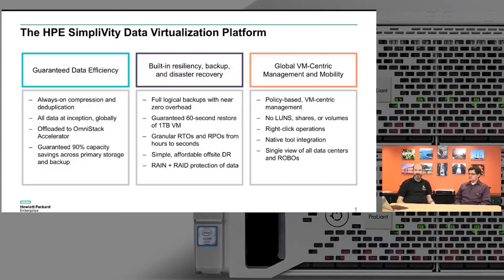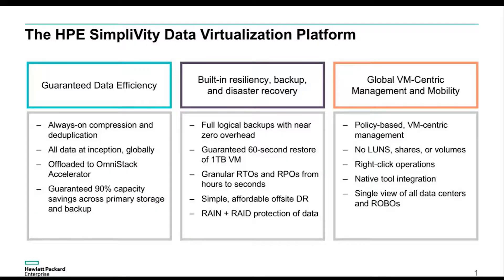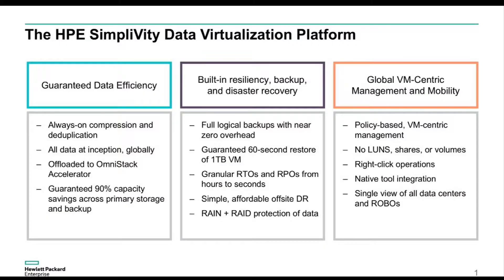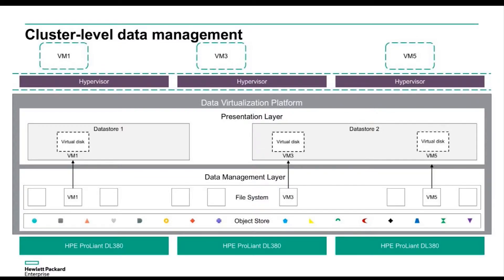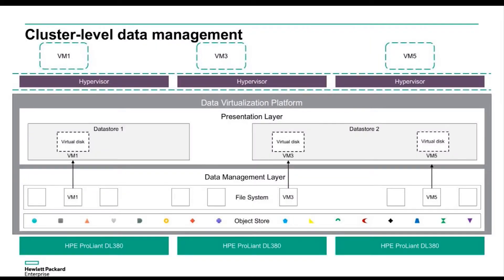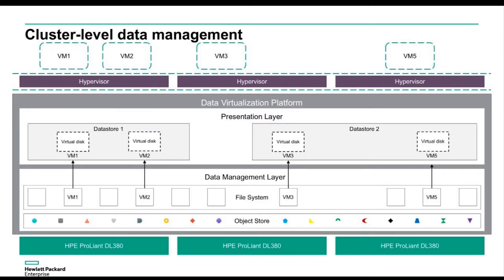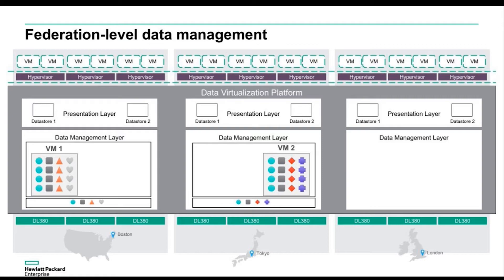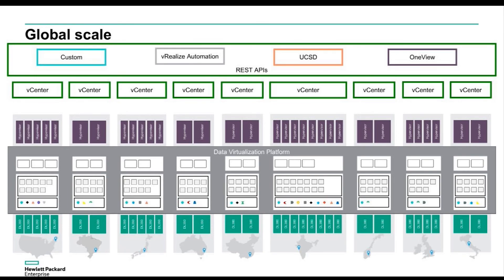Data Virtualization Platform Overview of SimpliVity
Brian Knudtson talks with Alastair Cooke about the Data Virtualization Platform of the SimpliVity 380

*About vBrownBag*

*vBrownBag TechTalks*